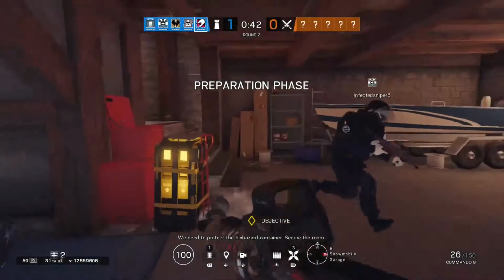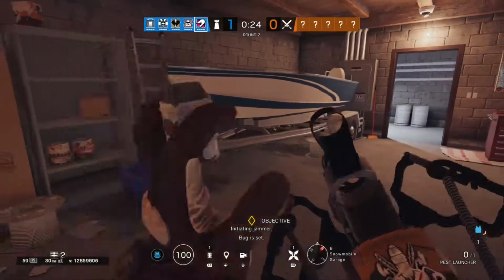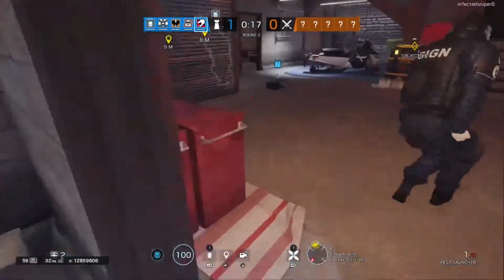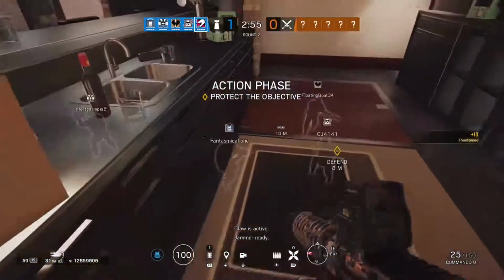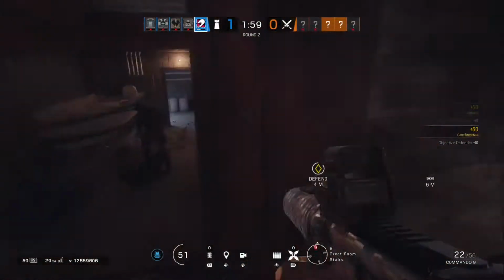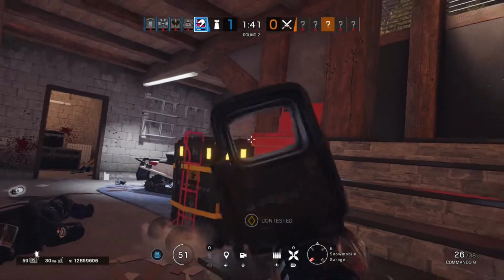How to Main Mozzie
Mozzie is actually quite simple, but can be very beneficial to the team. If you enjoyed, tell me who to do next in the comments, and I'll probably do them.